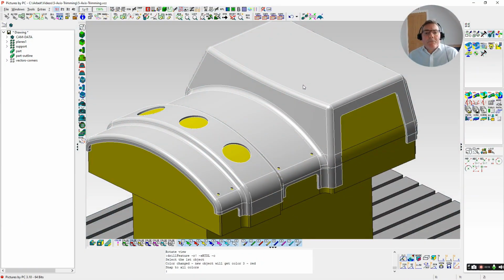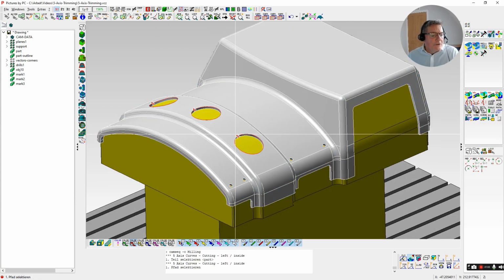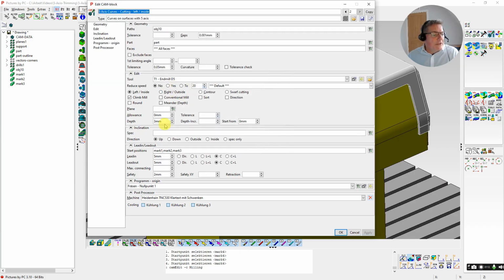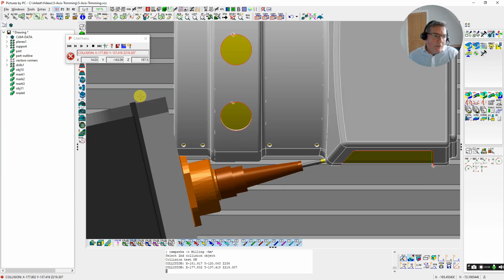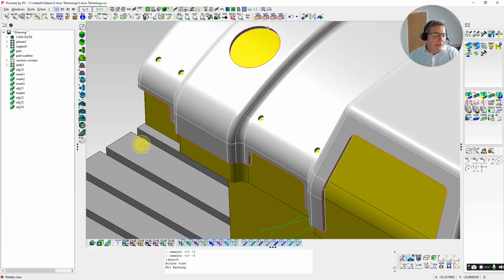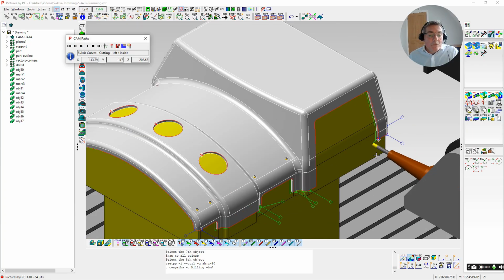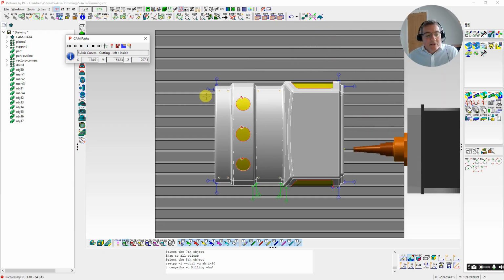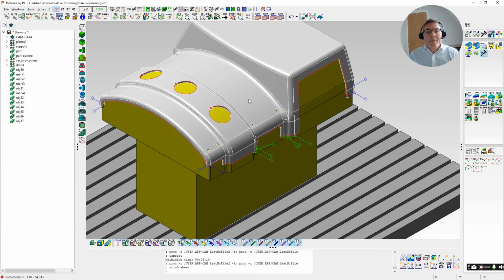5 Axis Simultaneous Contouring / Trimming of Formed Work Pieces (e.g. thermoforming moulds)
Schott Systeme GmbH have released their latest ‘live’ CAD/CAM software presentation demonstrating 5 axis trimming. 5-Axis curve machining enables the precise trimming along complex curved edges to facilitate the cutting out and trimming of thermoformed composite and plastic components. A technique that removes the need to manually ‘teach’ the toolpath movement, the user has full control of the tool orientation (automatic and manual) and offset / depth along the curve. This also enables the machining of curves without any 3D CAD model. A machine head simulation also provides collision monitoring between geometry such as machine head, holder, tool, part and clamping components.